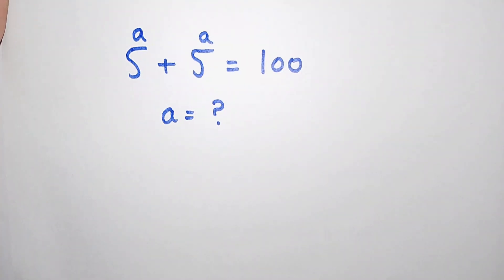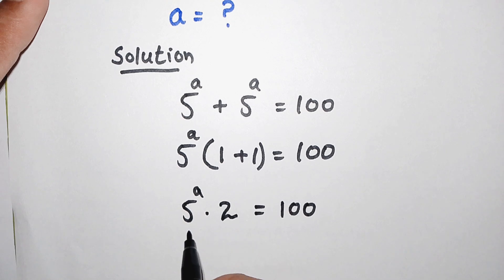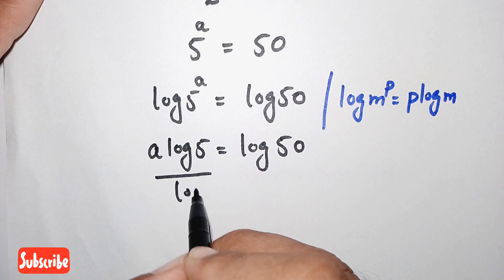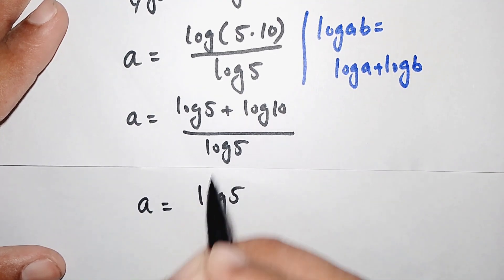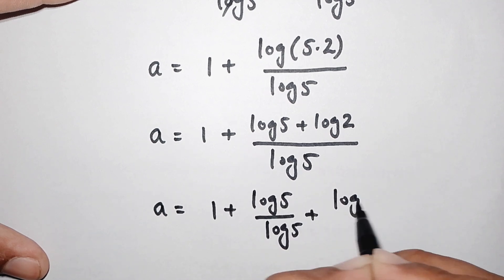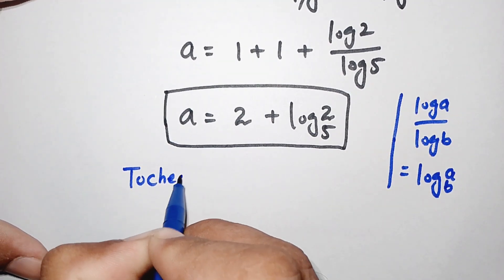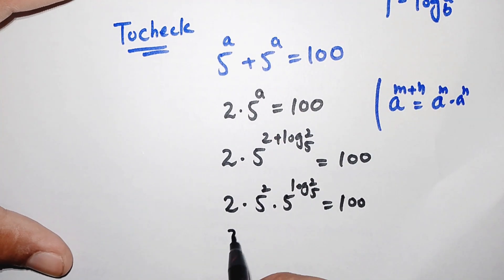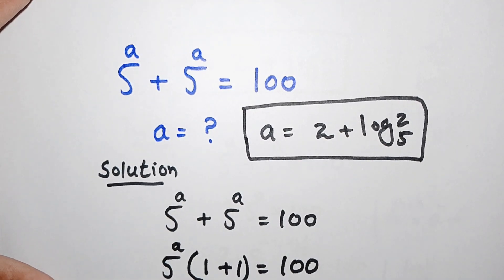Solving A Harvard University Entrance Exam Question/Math Olympiad/Exponential Math Problem.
‎.Interview advice harvard university
‎Harvard university admission tricks,
‎Harvard university
‎, Harvard,
‎Oxford university,
‎Interview tips harvard,
‎University,
‎Harvard interview video
International Math Olympiad Questions
‎Japanese Schools Mathematics
‎American Schools Mathematics
‎United States Schools Mathematics
‎UK Mathematics for school students
‎USA School Mathematics Tricks
‎Italy Math Olympiad
‎Italy schools mathematics
‎Germany math olympiad
‎Germany Schools Mathematics